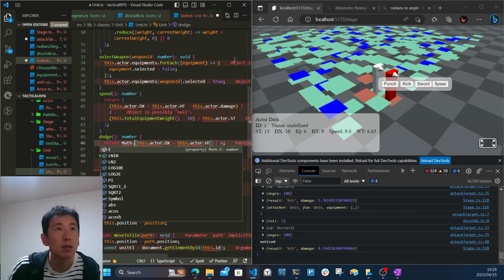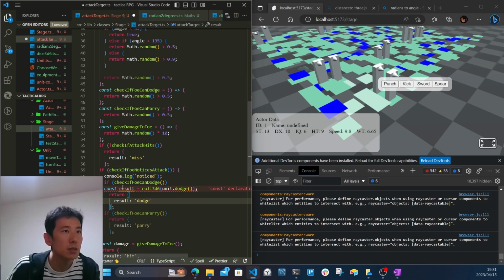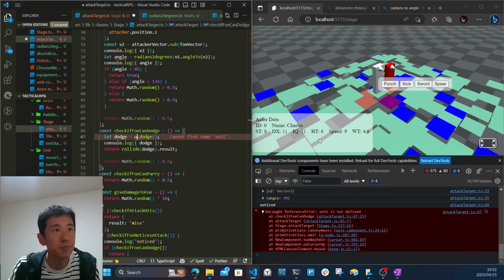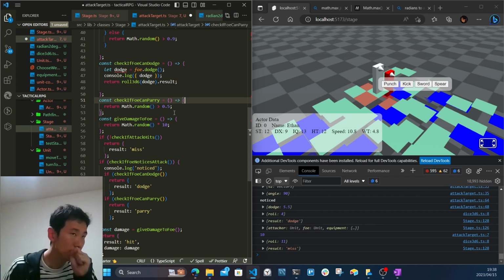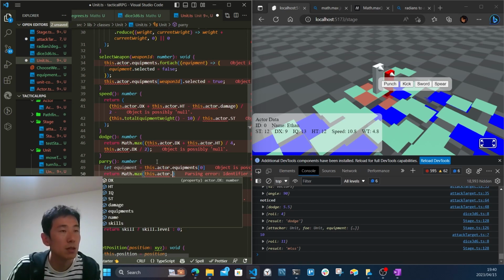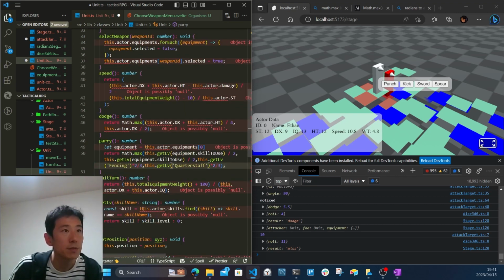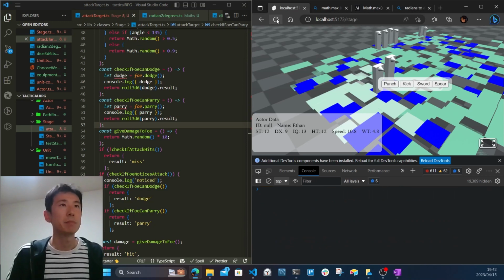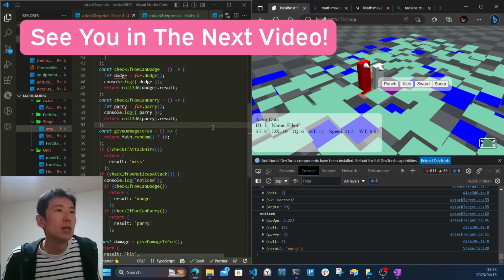Tactical RPG with JavaScript #42: Parry check with Skill Level